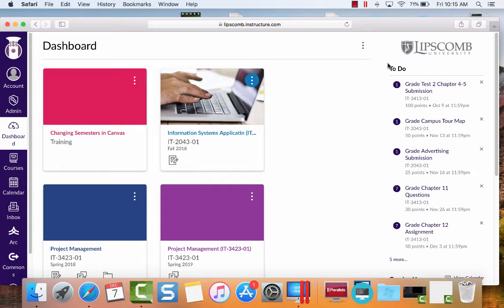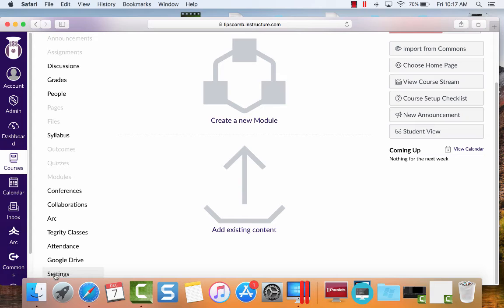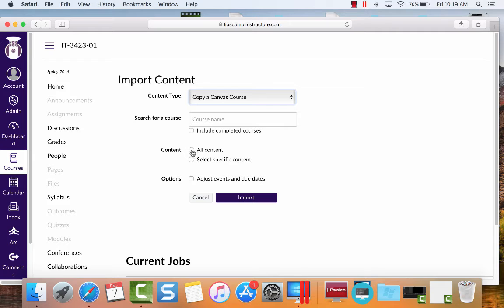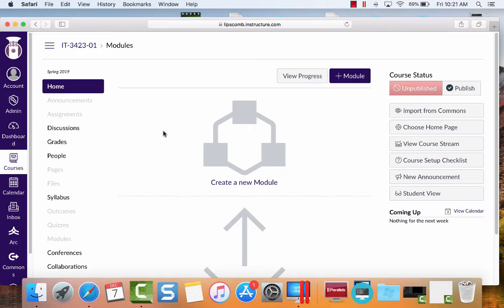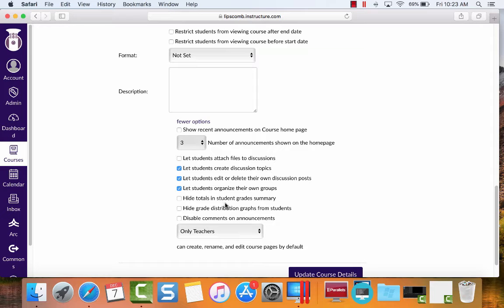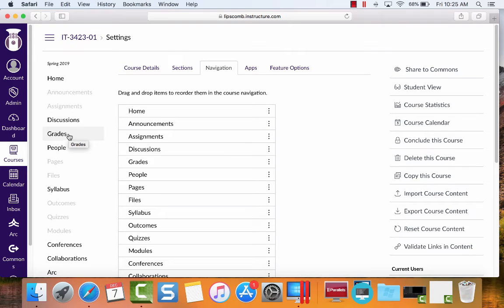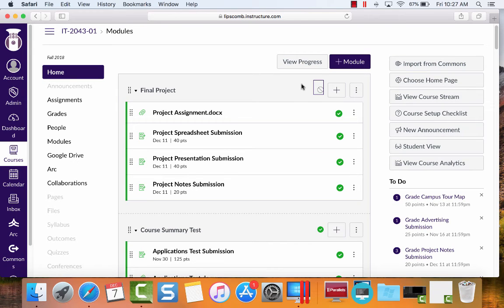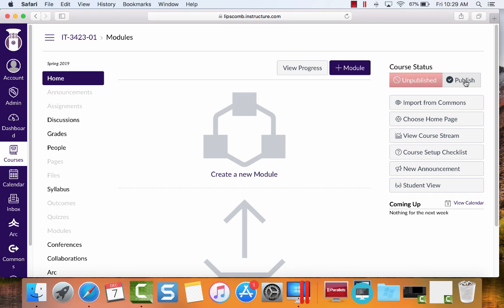Starting a Term